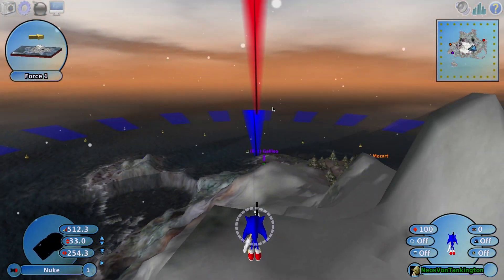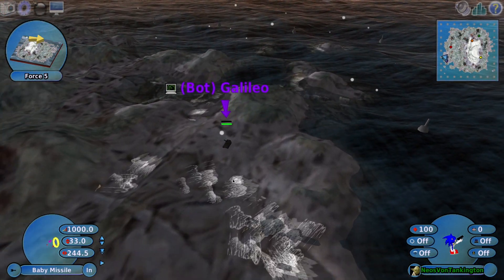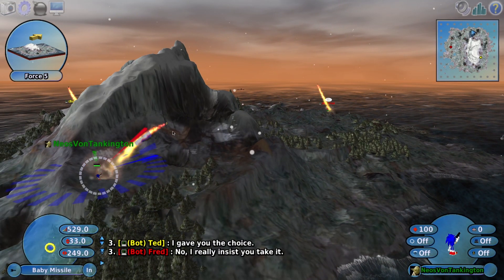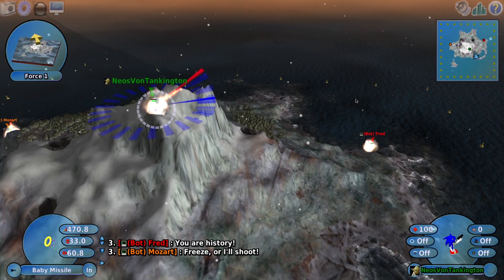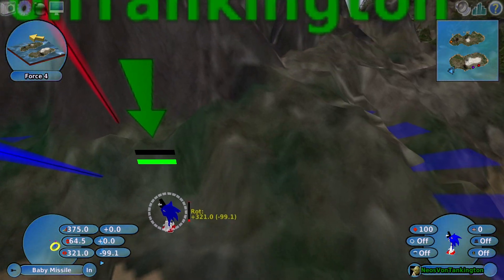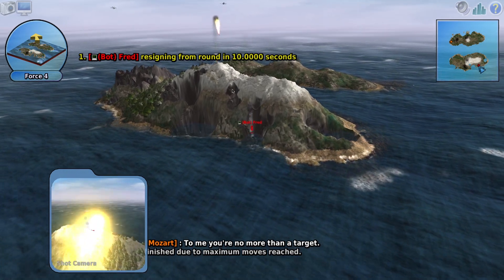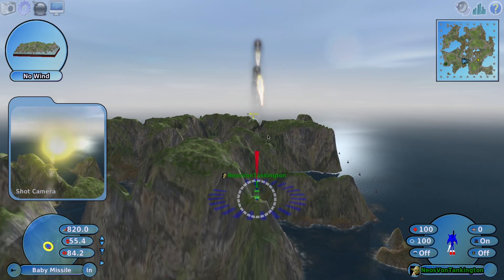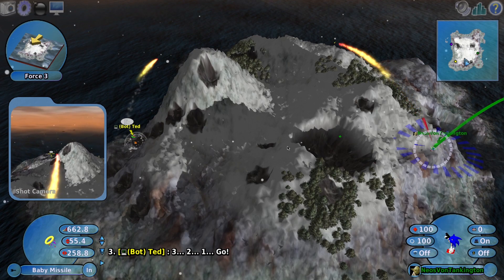How Much Of The World Could Sonic The Hedgehog Destroy With Bombs?!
Welcome to Scorced 3D, a game where apparently Sonic the Hedgehog can nuke you from orbit!

This is a 3D fan remake of Scorched Earth, the classic, 2D, artillery shooter from DOS. It's tactical, it's crazy, it's over-the-top, it's everything I'd hope it to be! It's awesome! Give it a shot!

00:00 Intro
03:17 What Are These Controls?
07:49 Let's Rock!
10:04 Sonic Nukes Everybody!
14:12 Blowing Up Some Islands!
20:55 Sonic's Magical Shield
25:15 FINAL ROUND START!
29:00 Outro! Thanks For Watching!